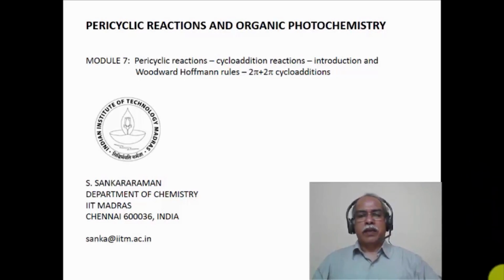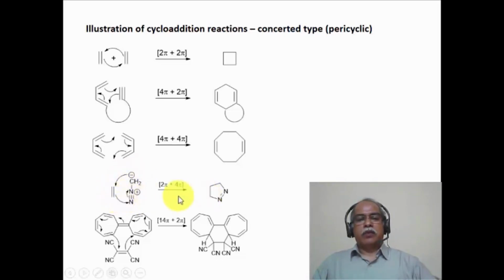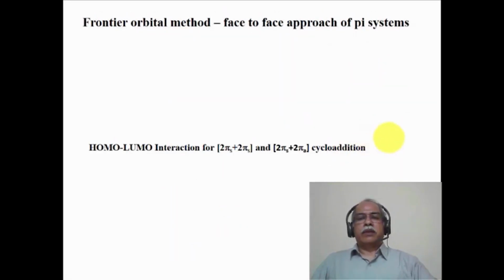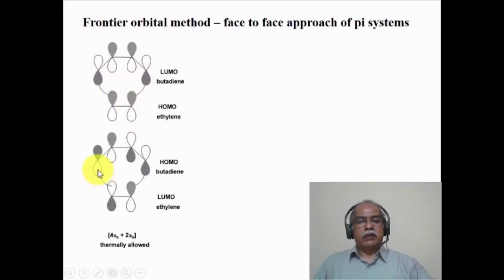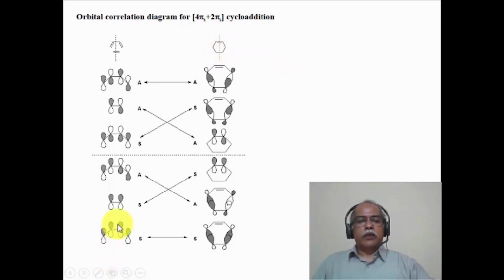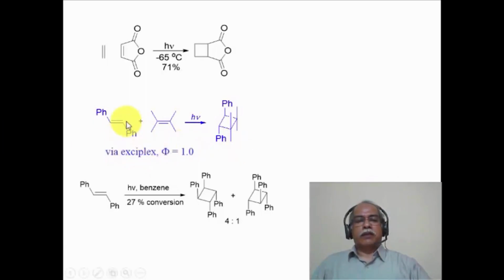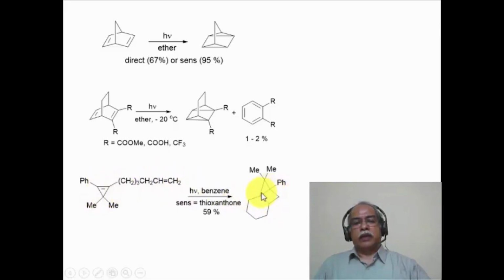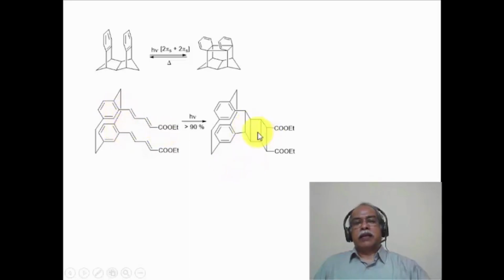Cycloaddtion reactions - Introduction and Woodward Hoffmann rules - [2+2] cycloadditions